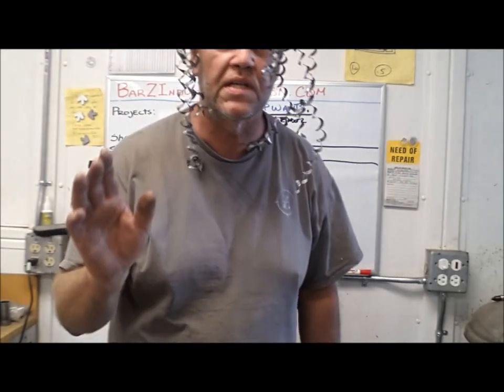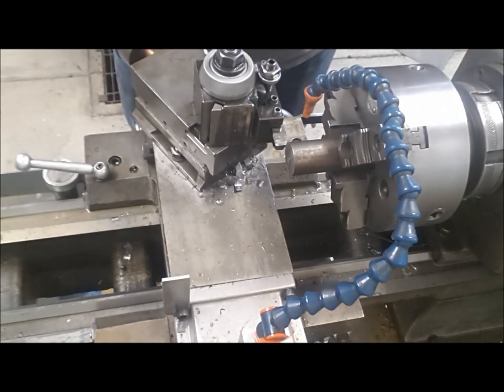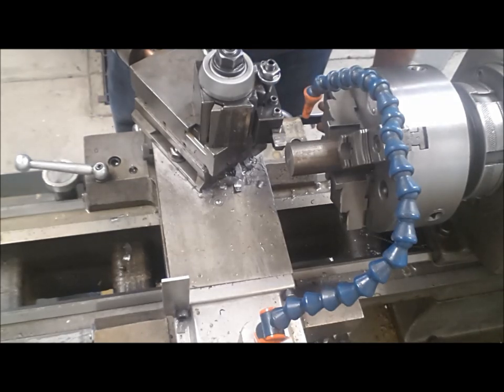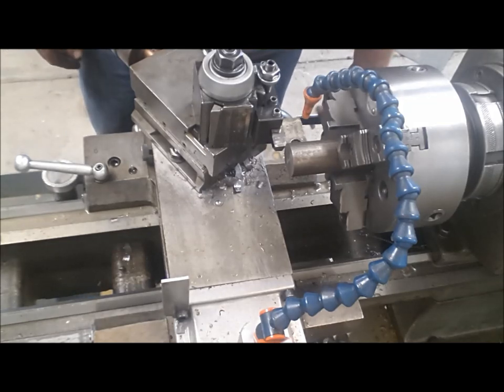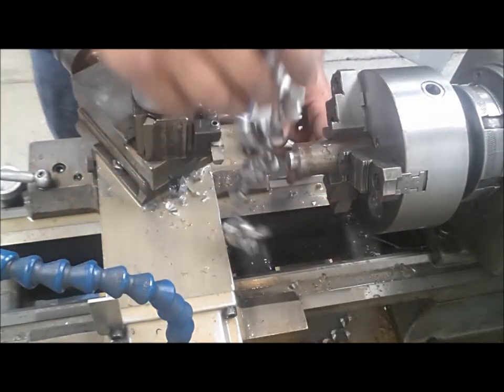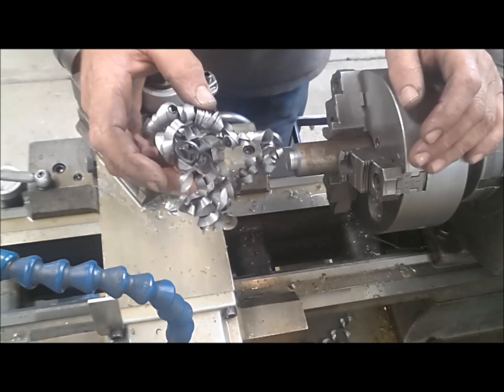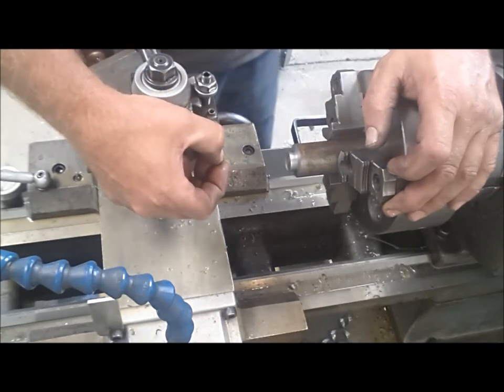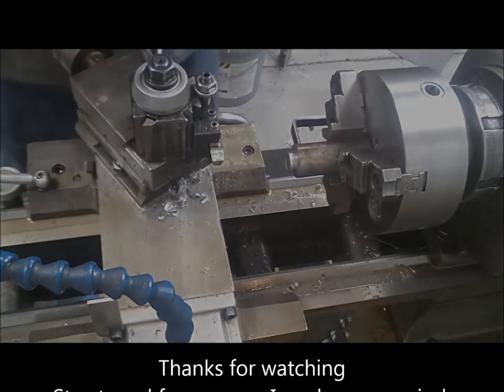Chip control / lightweight division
Chip control / lightweight division / .250 radius cut x .010 per rev